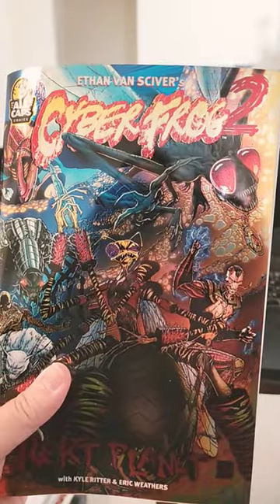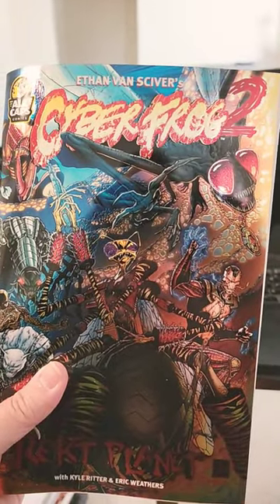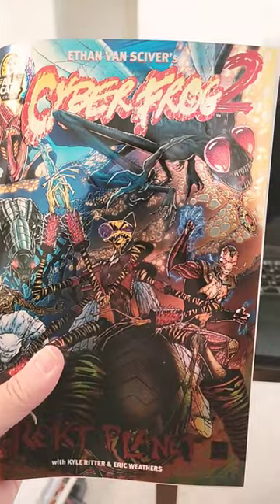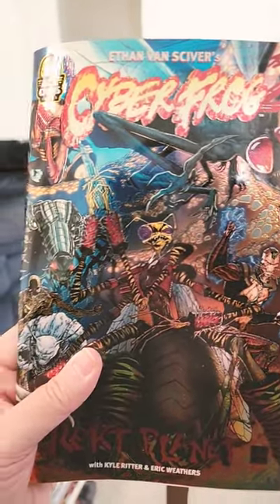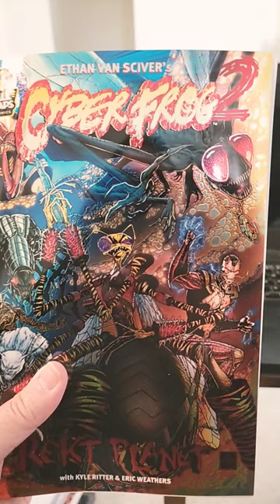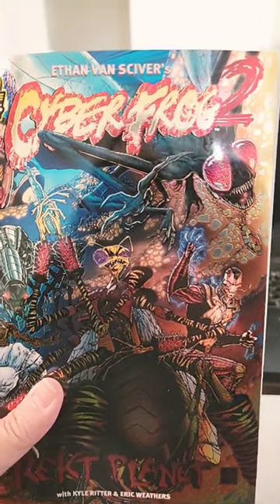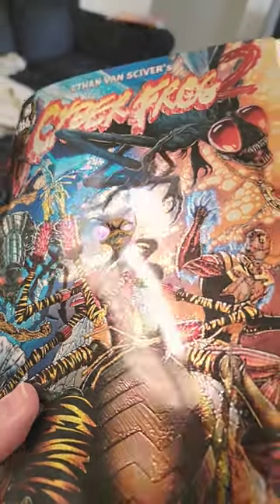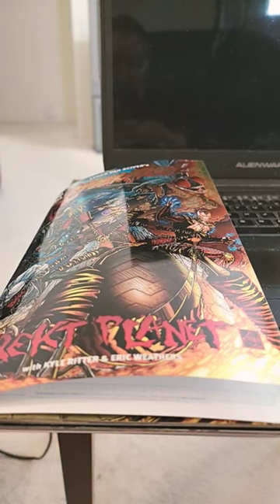CYBERFROG 2 got me coping over a chromium cover!